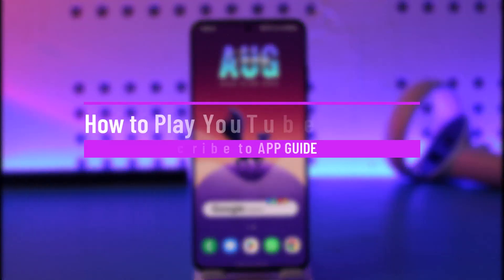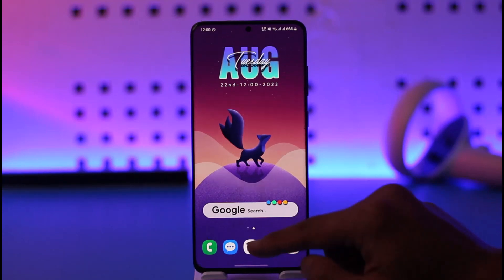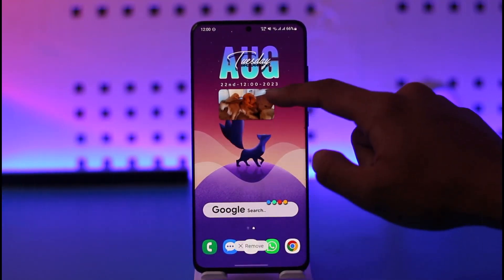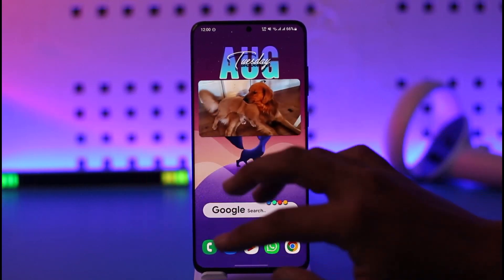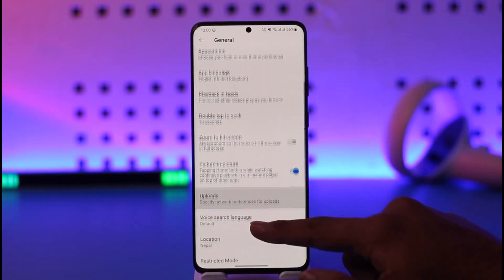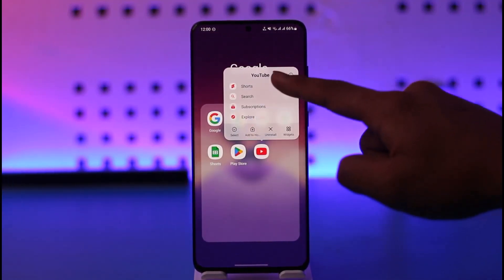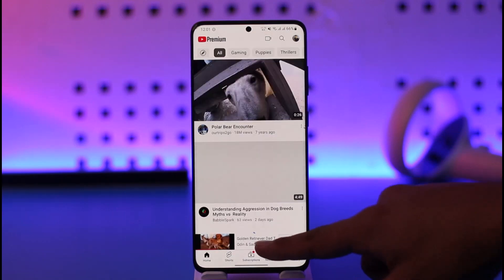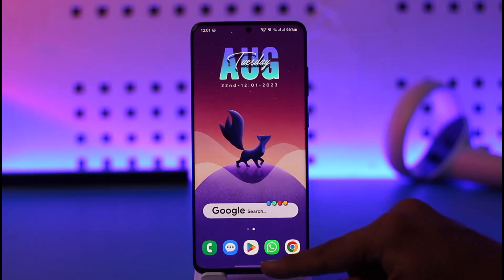How to Play YouTube in Background !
➜ This video guides you through an easy step-by-step process to play YouTube in the background. So make sure to watch this video till the end.

~ Chapters:
0:00 Introduction
0:10 Official Site
0:40 Play YouTube in Background
1:15 Conclusion